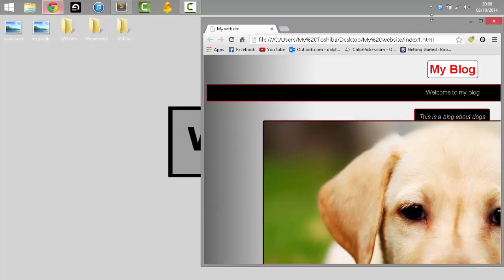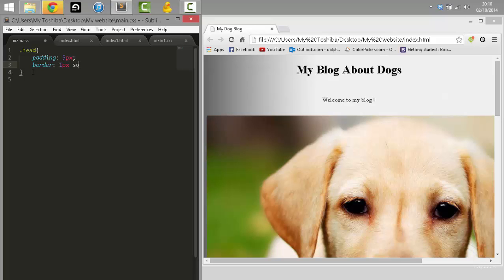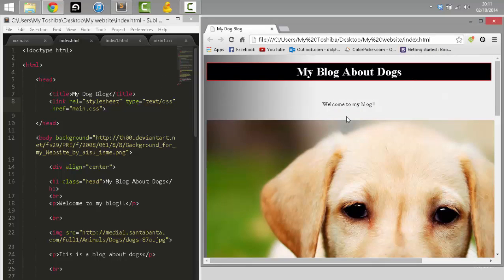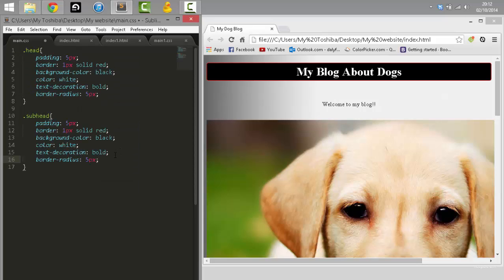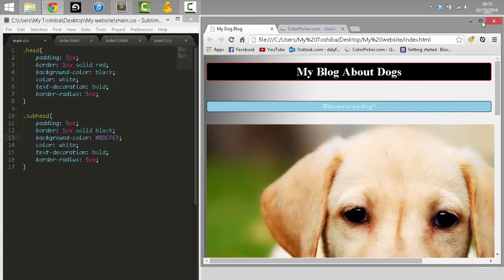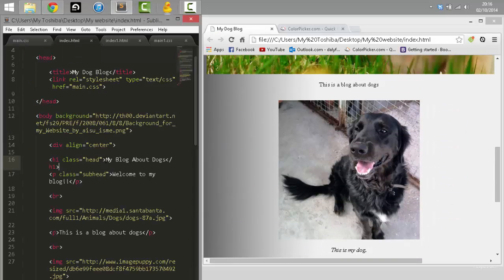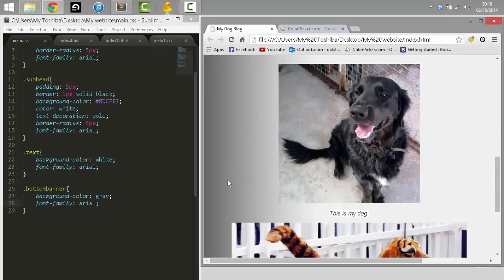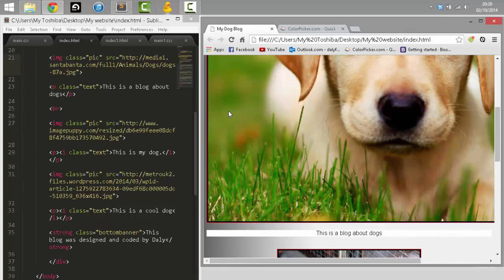W.C.academy 2.1 The basics of css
How to use the information of the last video to make the basic blog look better.